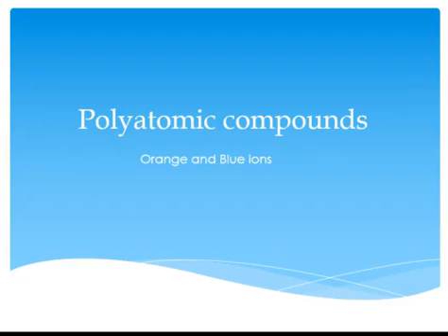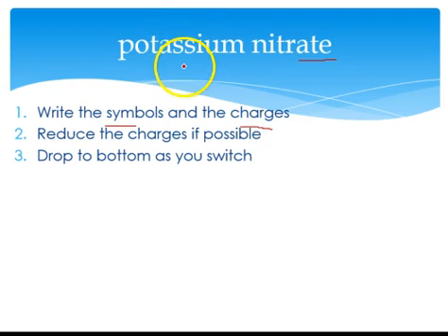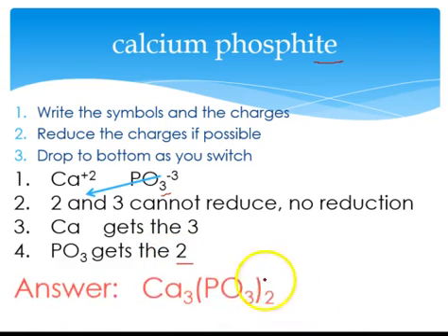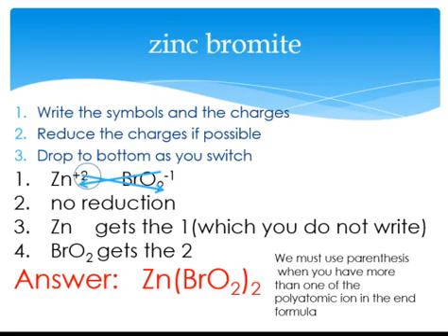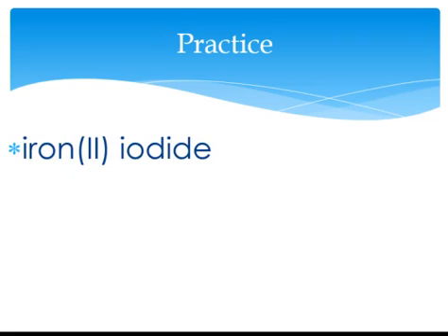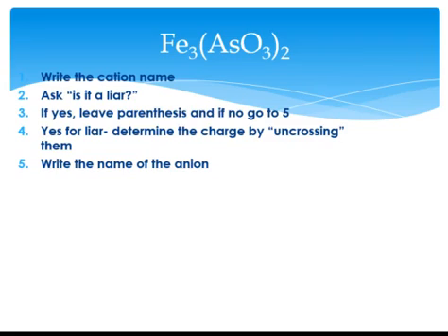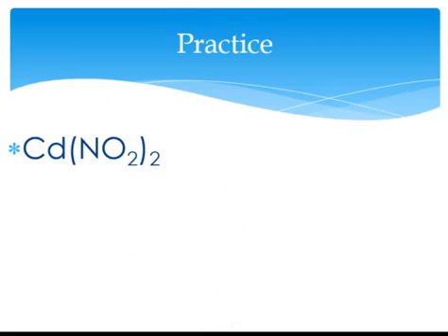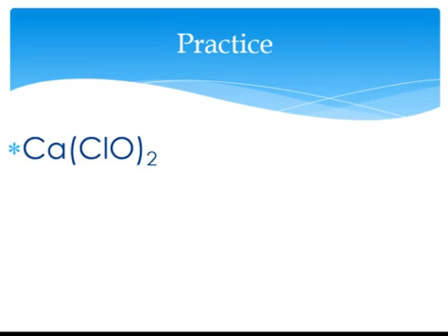Formula writing with polyatomic ions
How to write ionic formulas with polyatomic ions.